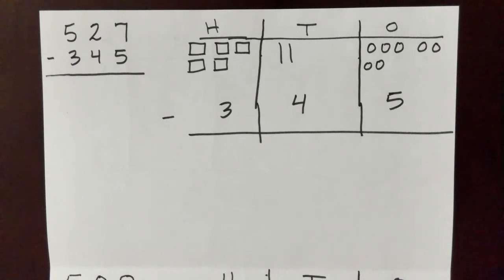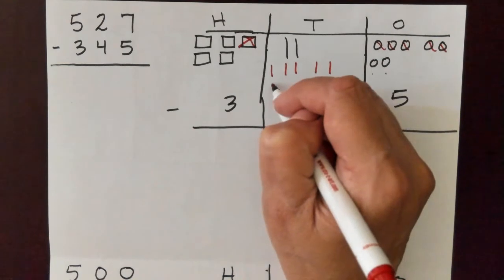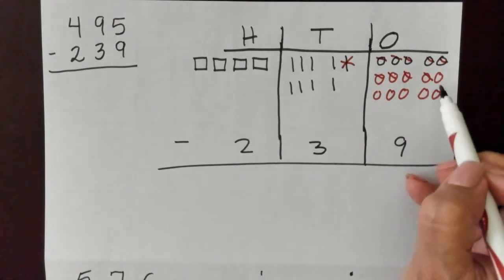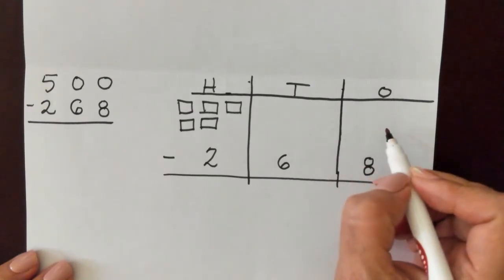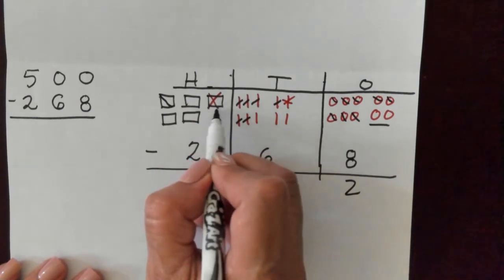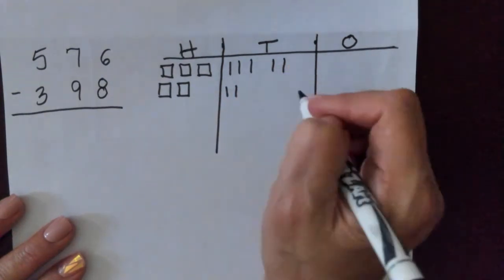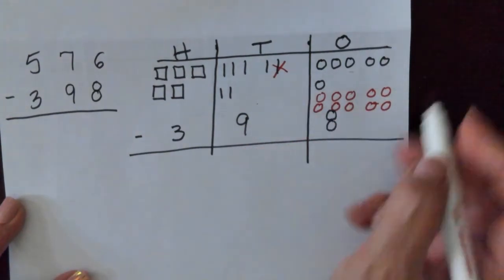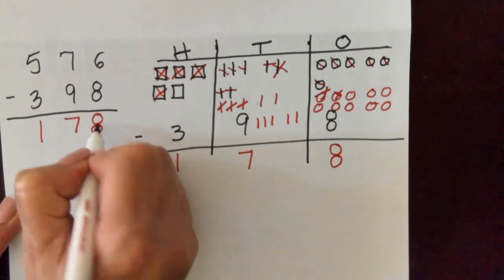Subtract Using Pictorial Models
Subtract using the Pictorial Model strategy.